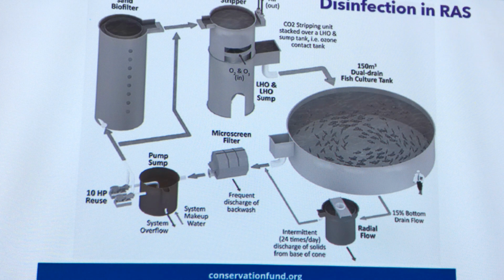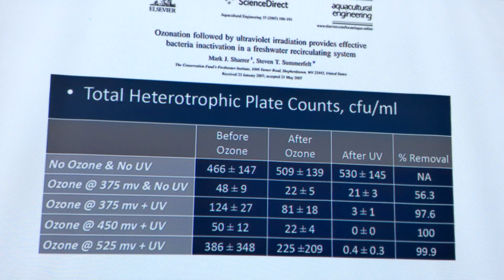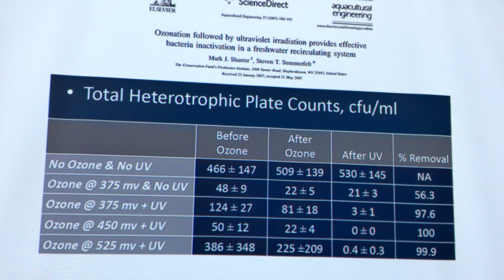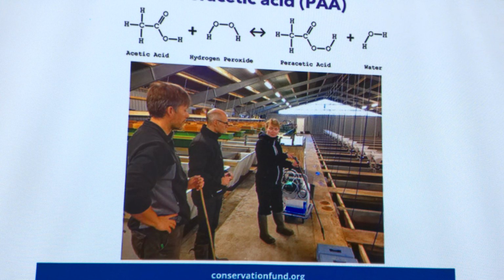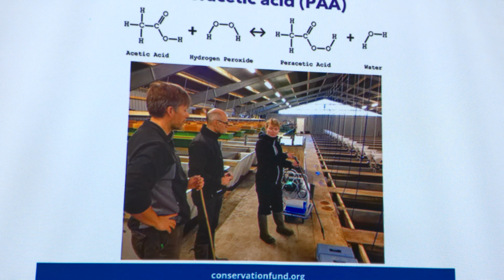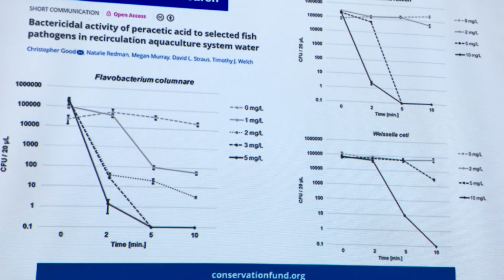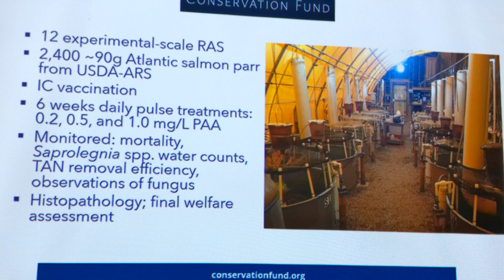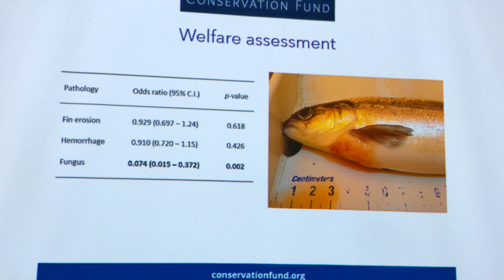Investigating RAS Water Disinfection with Low-Dose Peracetic Acid (part 1)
Presented by Chris Good
8 March 2025
Aquaculture 2025